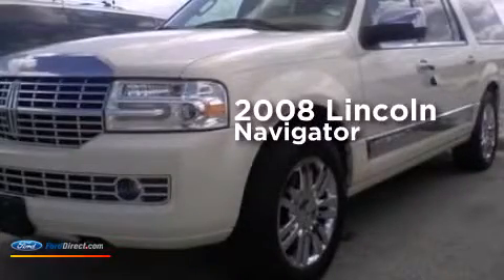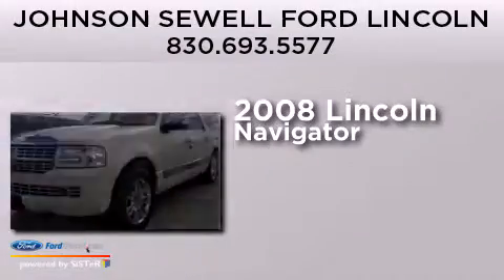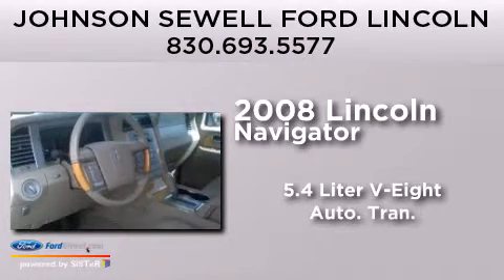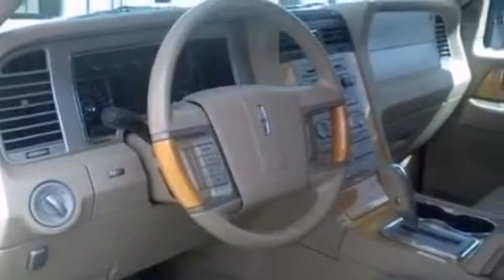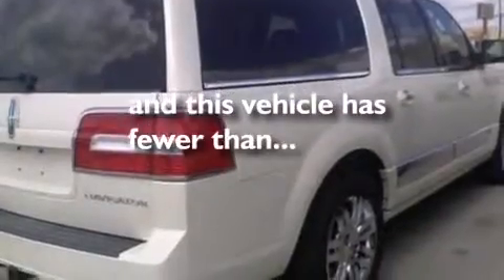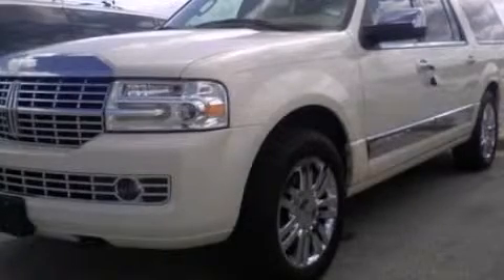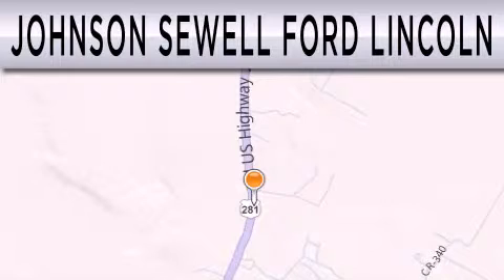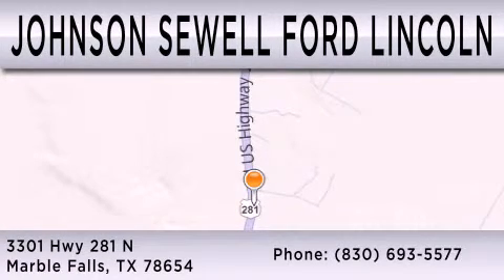Used 2008 LINCOLN NAVIGATOR Marble Falls TX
We have been honored to serve the Marble Falls TX area , we promise that your experience at our dealership will exceed your expectations ! Year : 2008 Make : LINCOLN Model : NAVIGATOR Engine : 5.4L V8 24V MPFI SOHC Trans . : 6-SPEED AUTOMATIC Exterior : WHITE Miles : 47,859 Interior : CAMEL Stock : FL1110A Johnson Sewell Ford Lincoln Highway 281 North Marble Falls , TX 78654